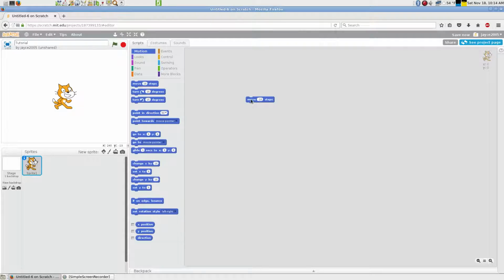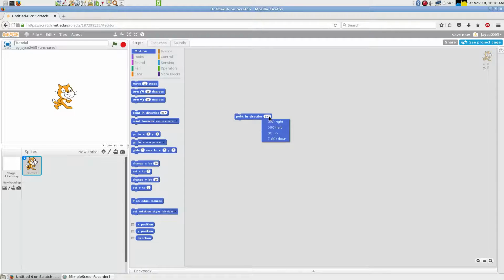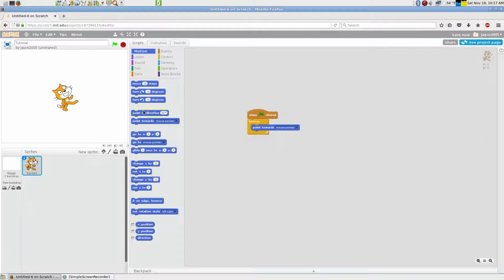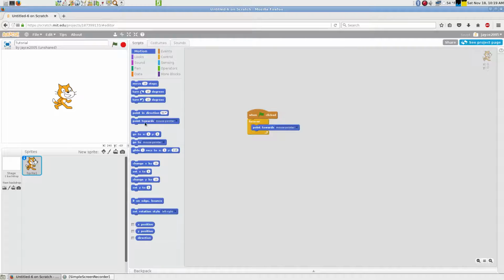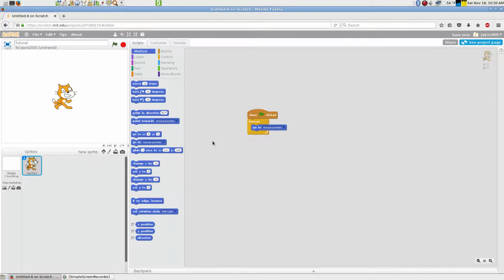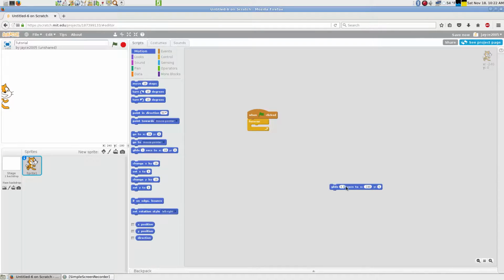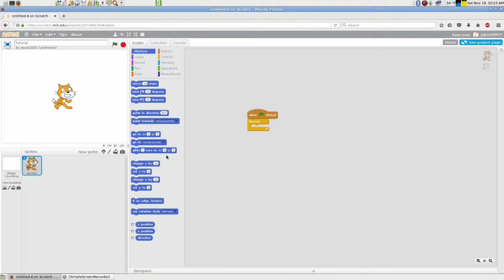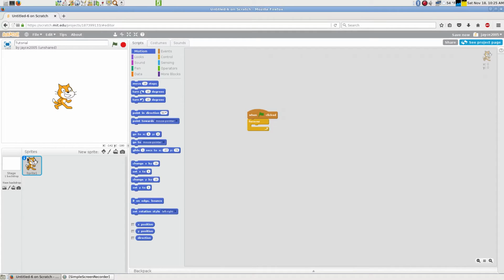Scratch Tutorial Part 1: Motion Blocks Ft. * Ov'sWormyWorm *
This is a tutorial for those who want to make games. :)